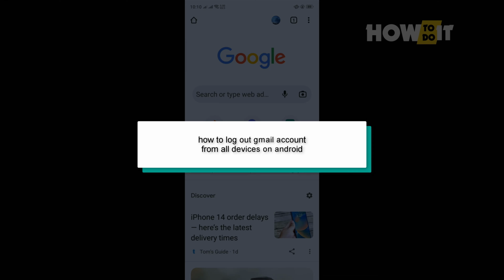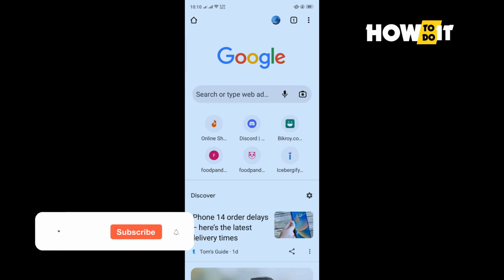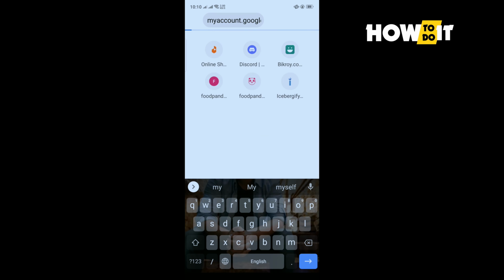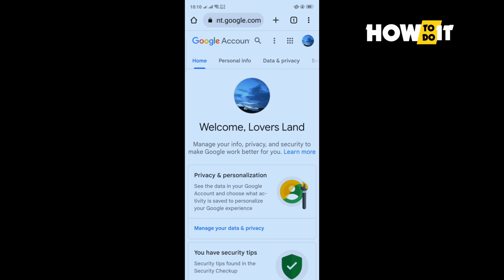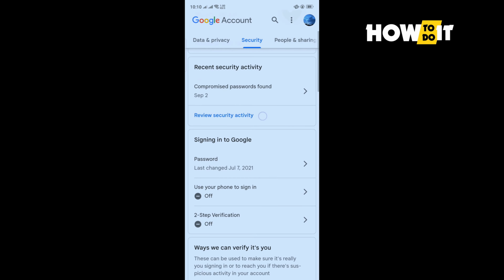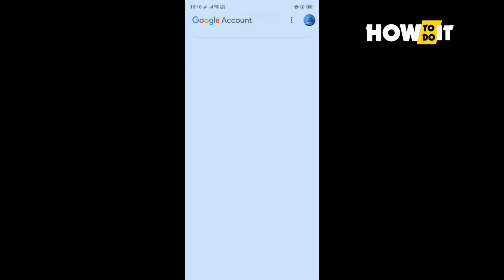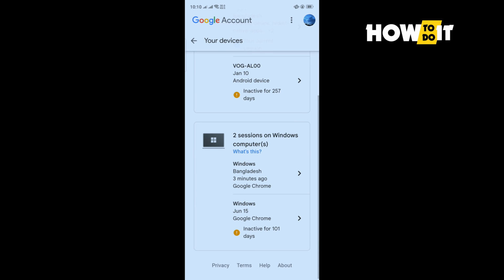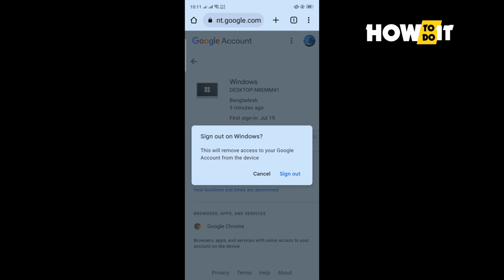How to log out Gmail account from all devices on android 2024 | Skill Wave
1. Go to your Google Account.
2. On the left navigation panel, select Security.
3. On the Your devices panel, select Manage all devices.
4. Sign out.

▼ Related Keywords ▼
"how to log out gmail from all devices from mobile"
"how to log out google account from other devices"
"how to sign out of google account from all devices"
"gmail login"
"gmail sign out of all devices"
"how to log out gmail account on phone"
"how to sign out of gmail on android"
"google account login"